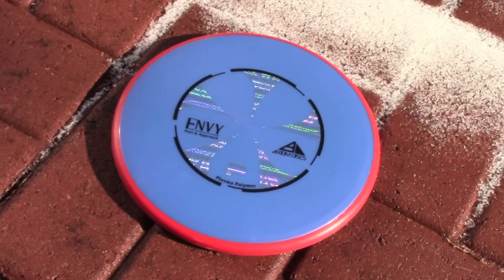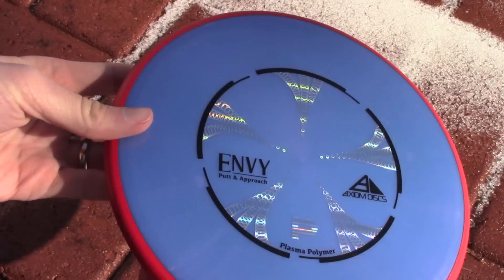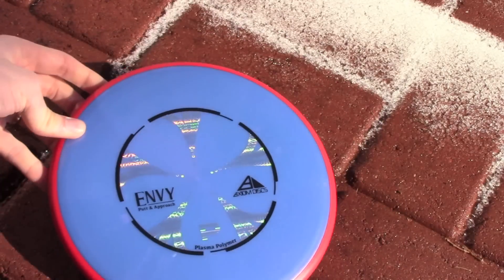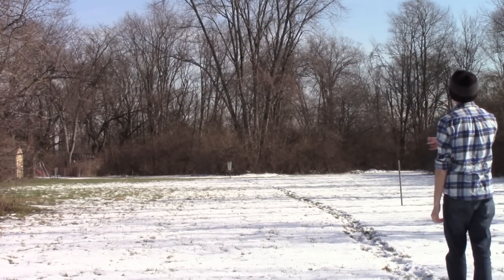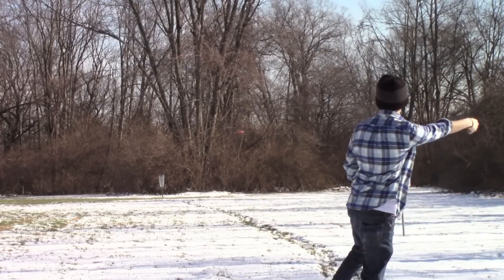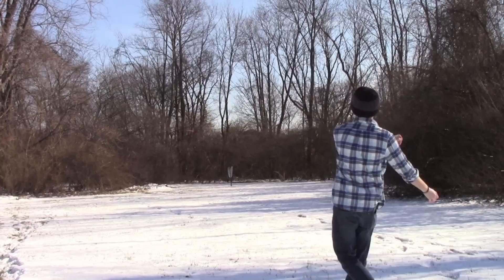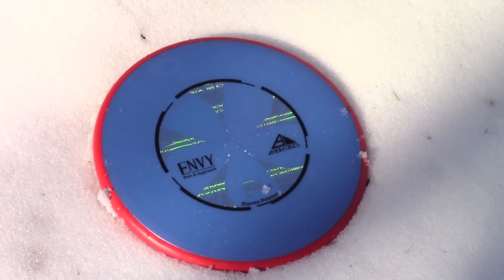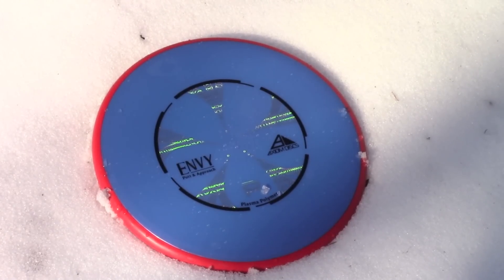Axiom Discs - Plasma Envy Review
What's up guys, I was able to catch a short break in between class and work to throw together a quick review of the Plasma Envy from Axiom Discs. This is a nice over stable putter and its the first Axiom Disc to be offered in Plasma Plastic. Be sure to pick one of these up, they fly amazing and they also look REALLY cool!